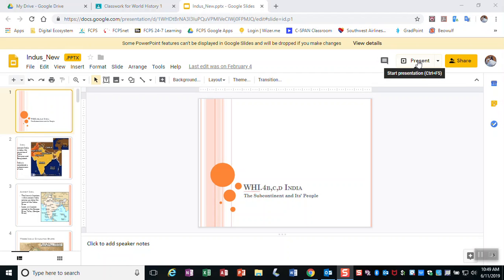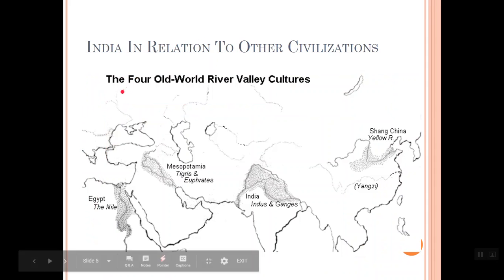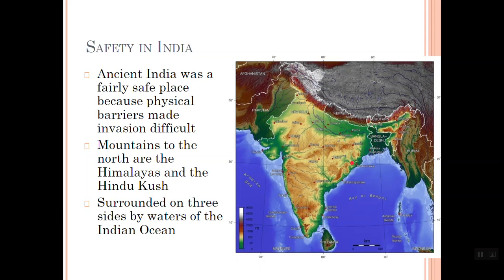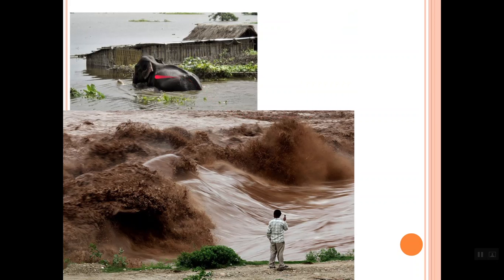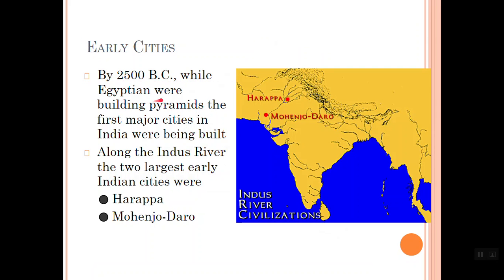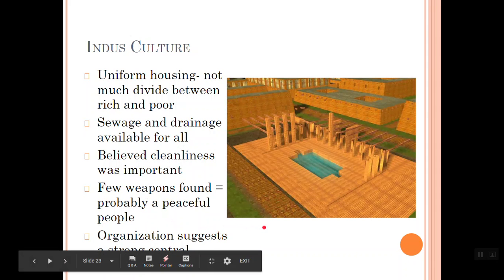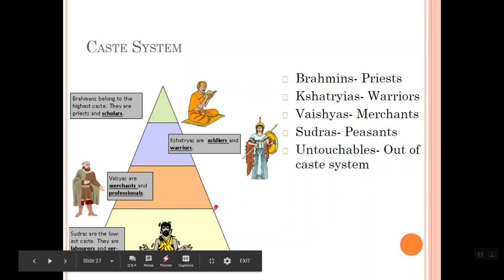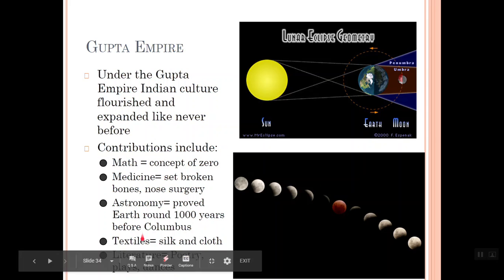India and It's Peoples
India Empires and Evolution